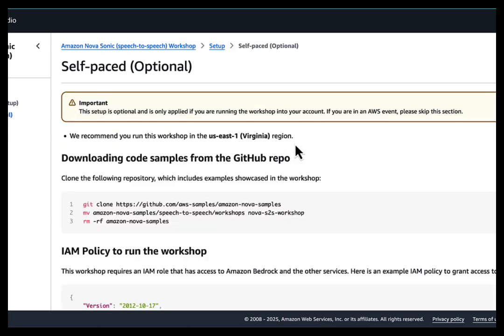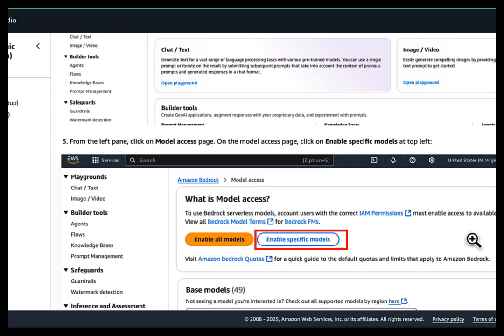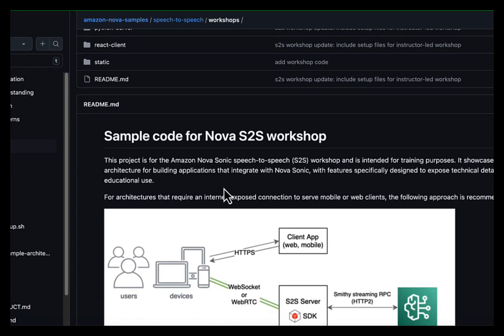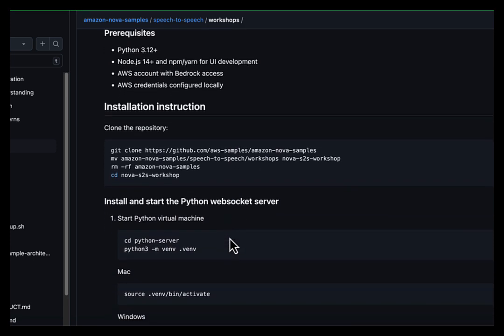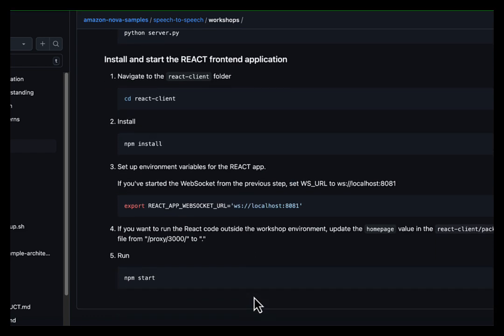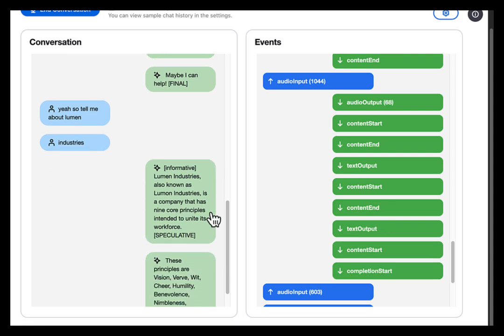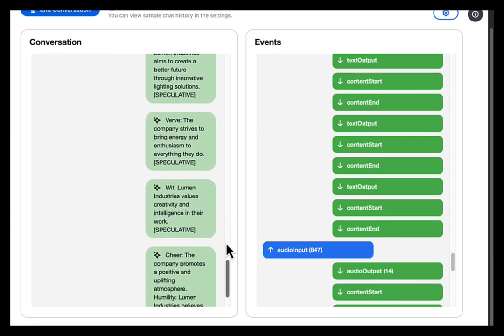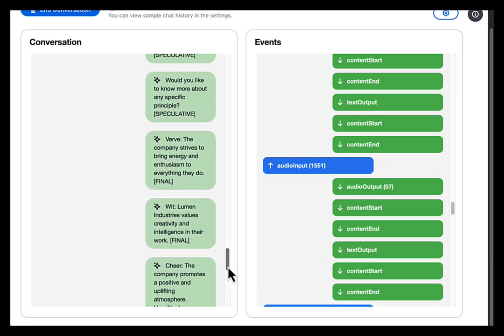How to use voice 2 voice LLMs with Amazon Nova Sonic - for Severance fans!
In the first episode of M.AI, we explore how you can get started in using your very own voice to voice LLM with Amazon Nova Sonic.

I used info from the Severance fan wiki page to see if it was able to talk about some Lumon related facts.
Here's how you can get started in less than 10 minutes!
I've tested this solution and know the common errors that you might run into.